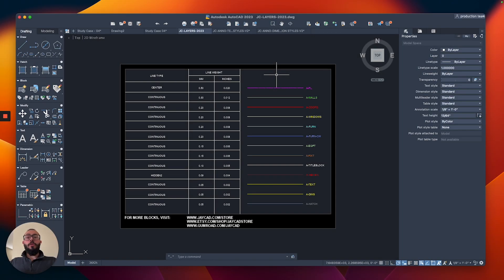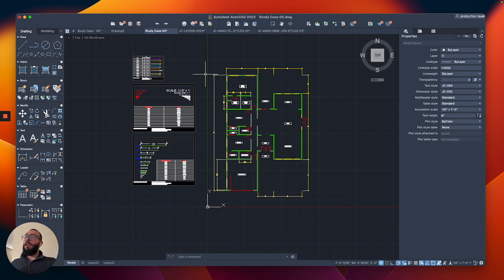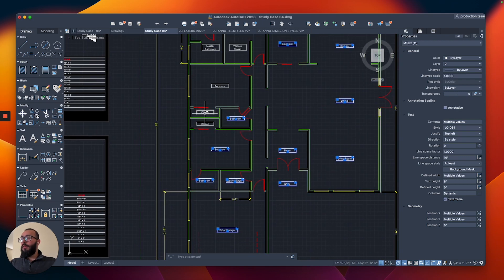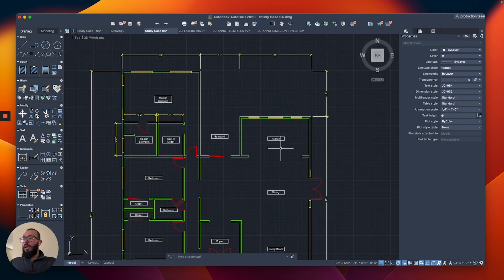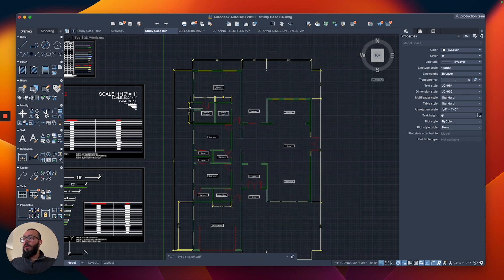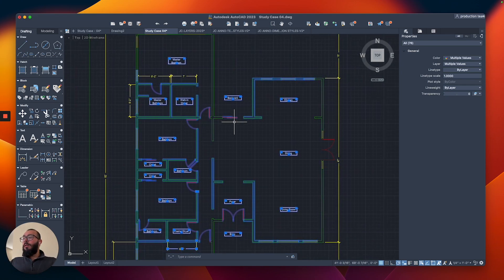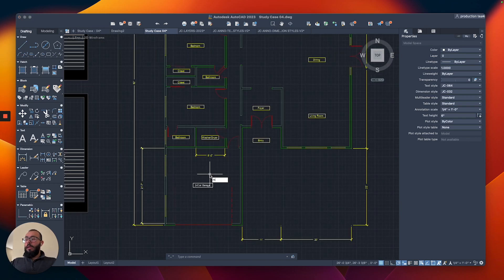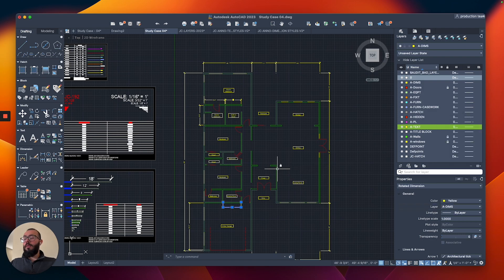AutoCAD Layers - Lecture 3 | Autocad 2023 Mac - From Zero To Hero - Part 23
In this Autocad Mac lecture, I will show you how to use Layers to organize your objects into different categories and control their visual settings from a central location using the powerful Layer feature and after this lecture we will work on furnishing the bedrooms & bathrooms in our floor plan - This tutorial is made using Autocad for Mac 2023 and is part of a complete course series.

👨‍🏫  About Me